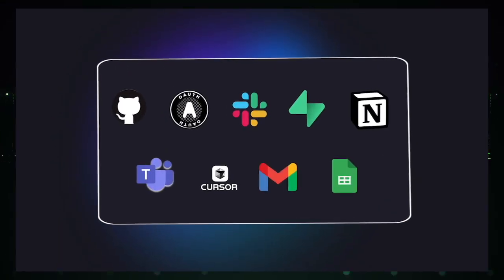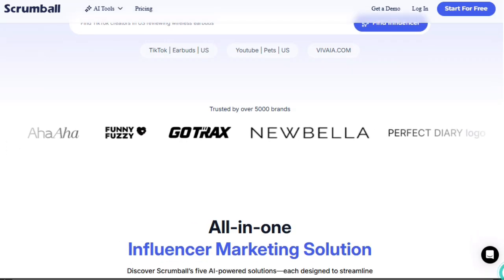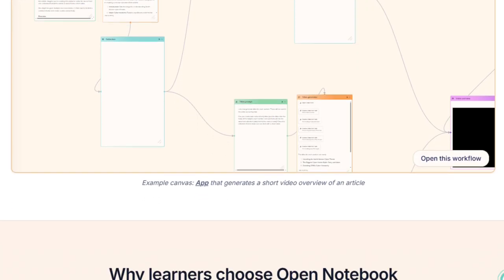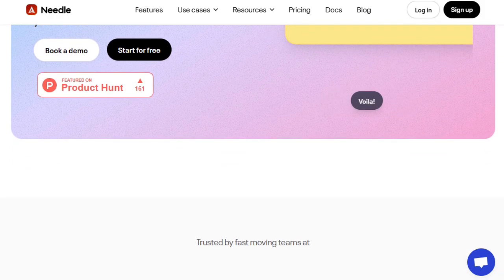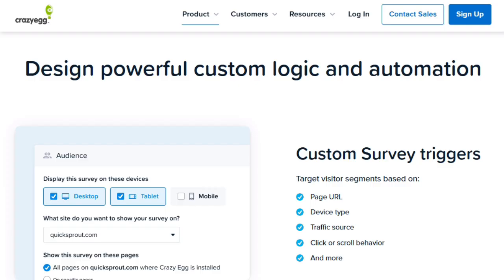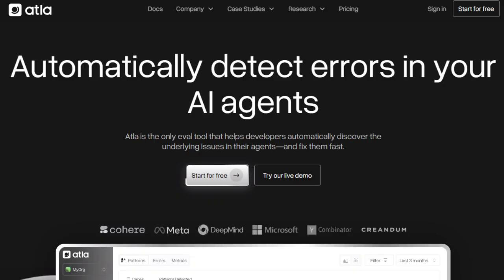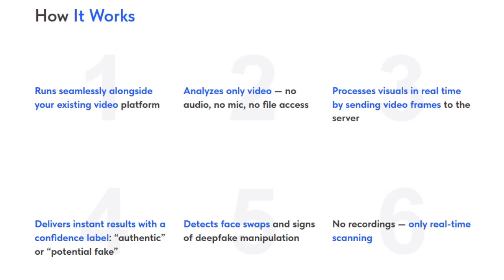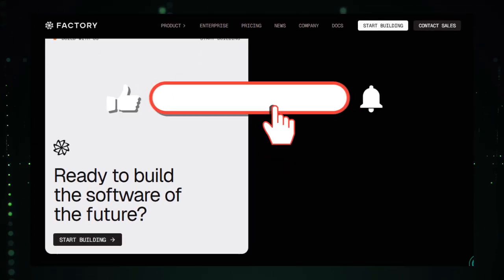Top 10 AI Agent Projects This Week: Automate, Personalize, and Debug Workflows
"Discover the 10 most impactful AI Agent projects shaping workflows this week. Learn how ChatGPT Pulse offers proactive, personalized morning insights based on your connected apps. Watch how Scrumball uses five specialized agents to automate end-to-end influencer marketing. We also explore NoodleFlow's visual AI canvas, FakeRadar's live deepfake detection, and crucial tools like Needle and Atla that turn complex data and agent failures into actionable insights."

📌 Timestamps :
00:00 - Intro Par
00:42 - ChatGPT Pulse
02:22 - Scrumball
04:24 - Open Notebook
06:21 - Agent Compass
08:04 - Needle
10:01 - Crazy Egg
12:04 - SimpliflowAI
13:59 - Atla
15:54 - Fakeradar
17:36 - Factory